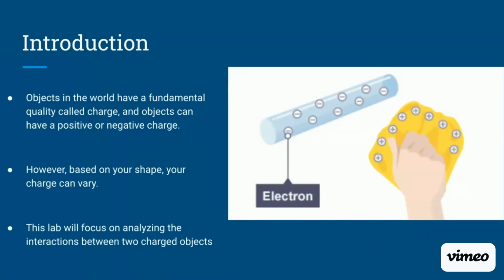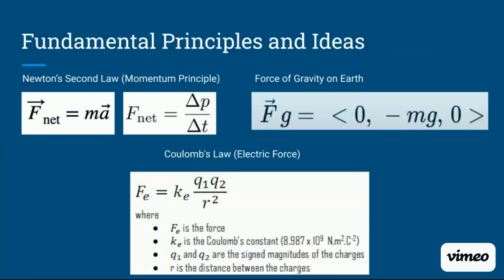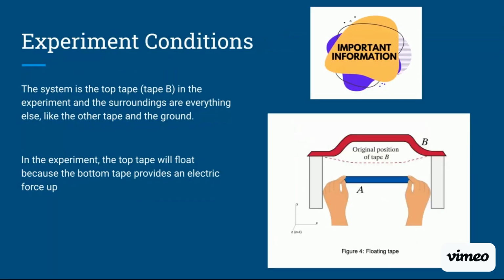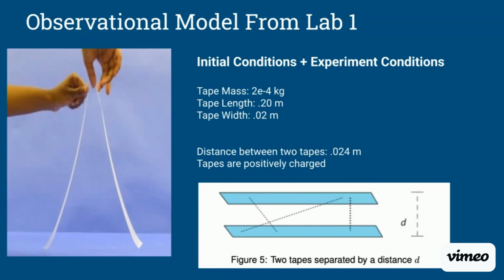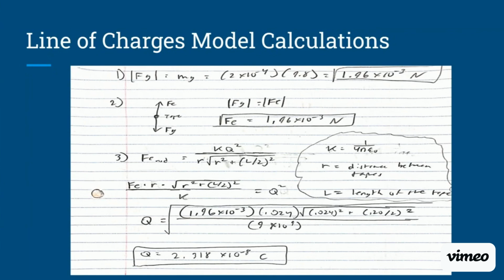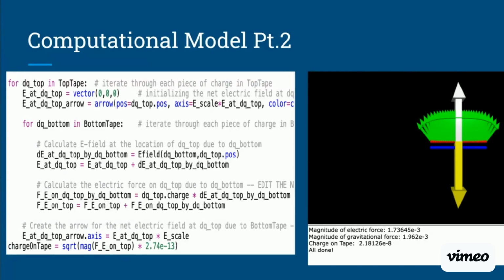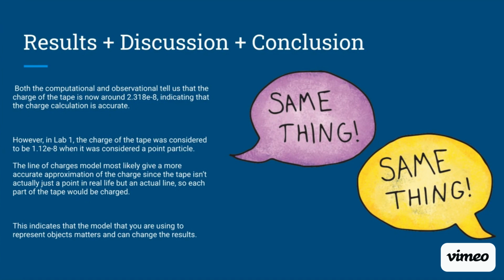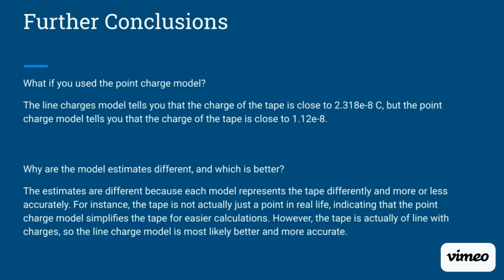PHYS 2212 Lab 2 by Aaryan Chatterjee